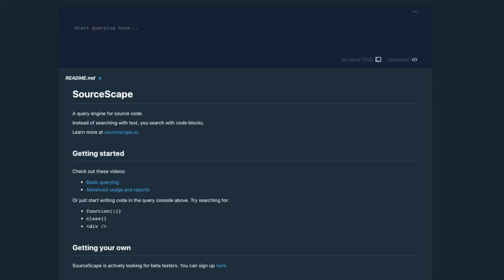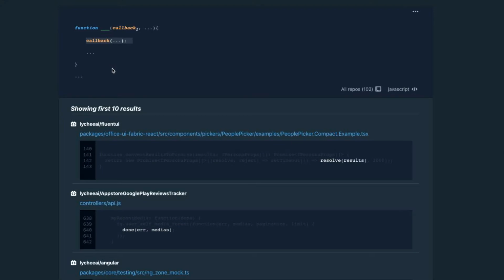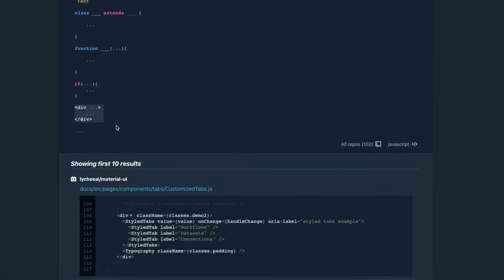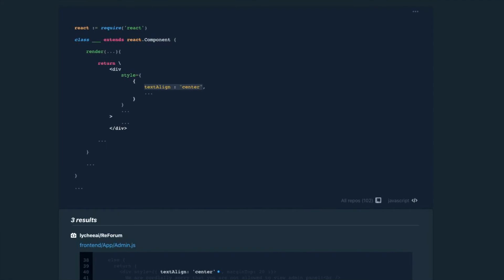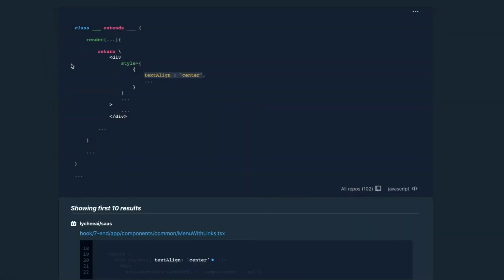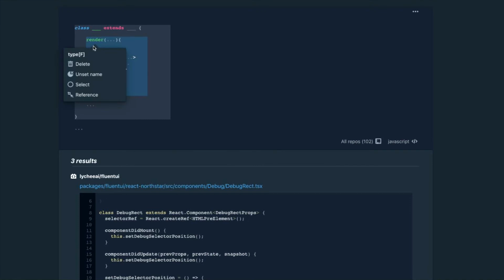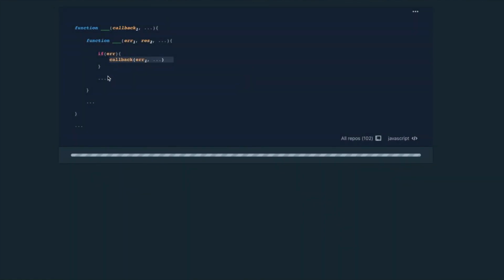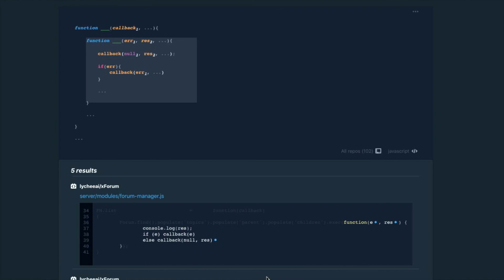SourceScape: Basic querying